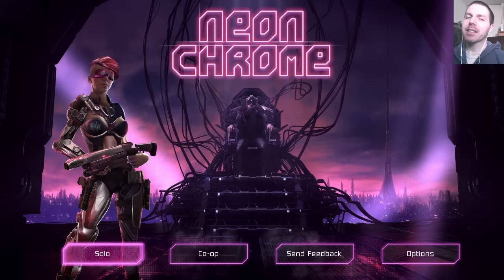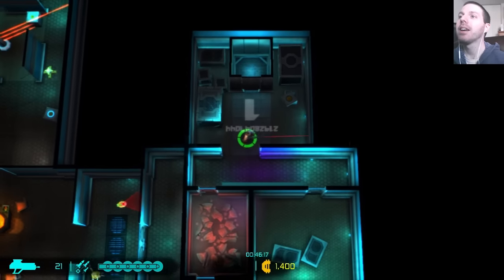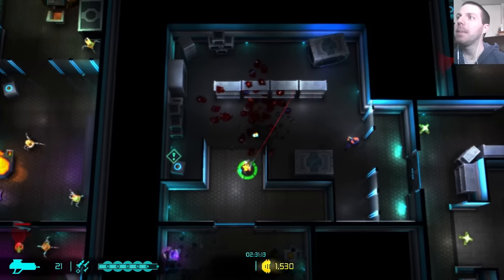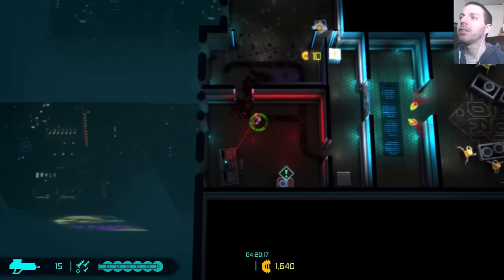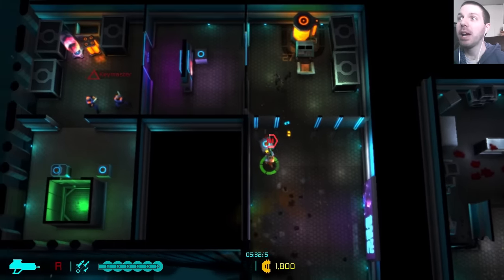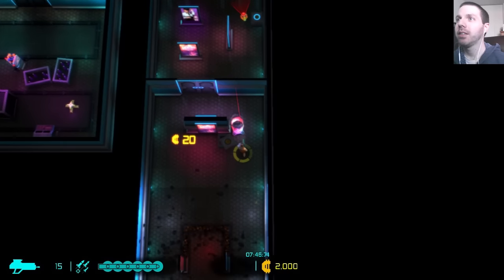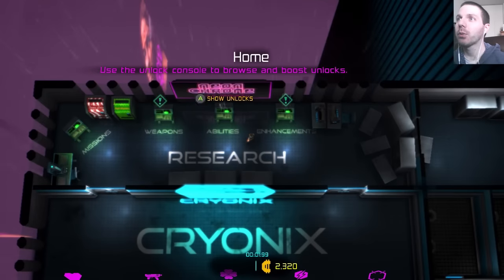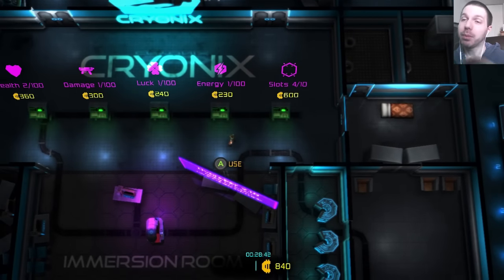Neon Chrome - Beta (PC) Because Reasons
Copy supplied by publisher.
Neon Chrome is a ruthless top-down cyberpunk shooter with rogue-like elements. The game takes place inside an arcology - a massive sci-fi mega structure. Blast your way through walls with guns and cybernetic abilities and try alternate approaches with different roles like the Assassin or the Cyber Psycho. Upgrade your character stats, discover new cybernetic enhancements and build up strength to finally face the Overseer. Every death is a new beginning - the path to defeating the Overseer is never the same. Neon Chrome was created by 10tons - the company behind the cult hit game Crimsonland.